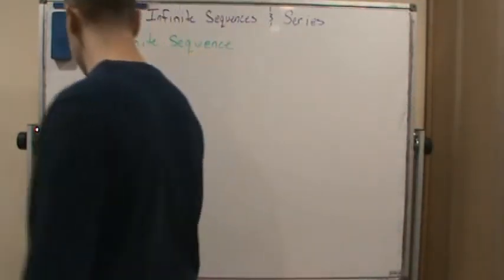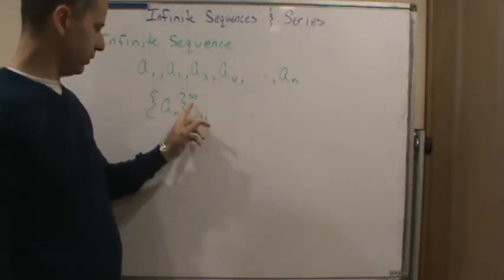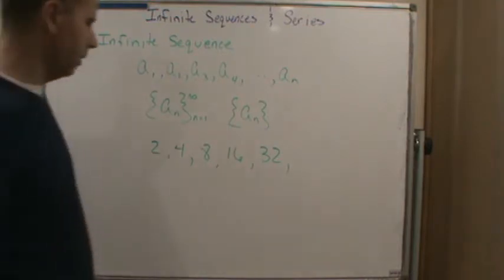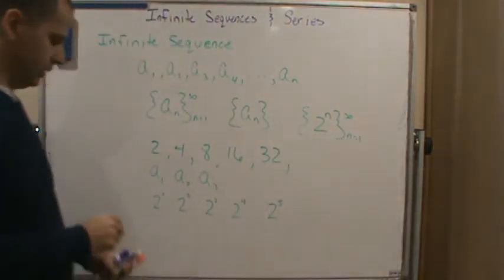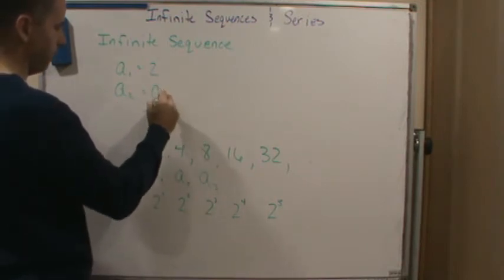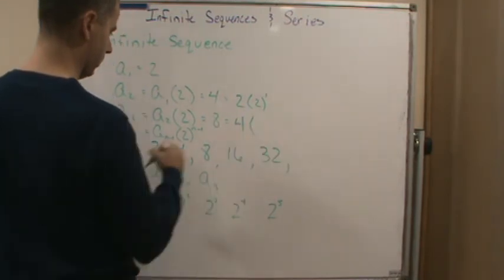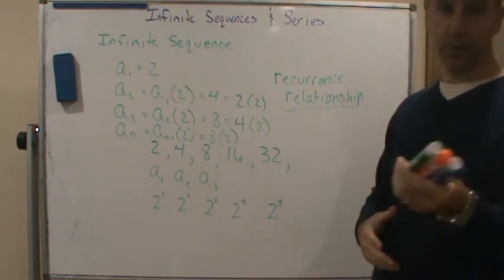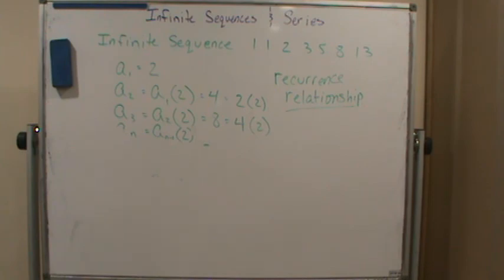Calc2 Infinite Sequences Vocabulary